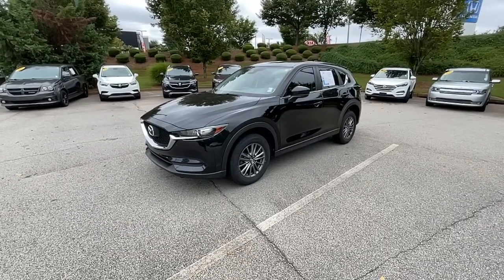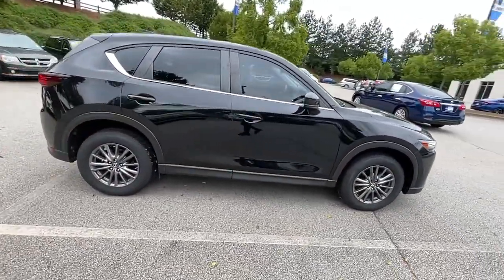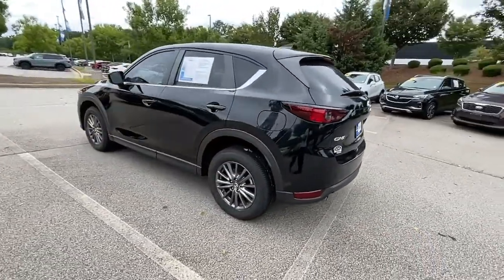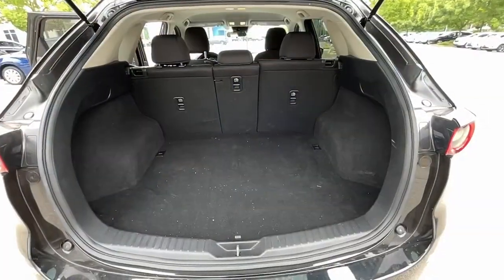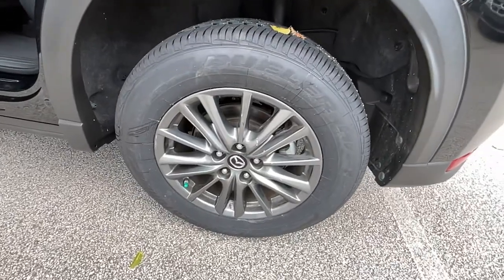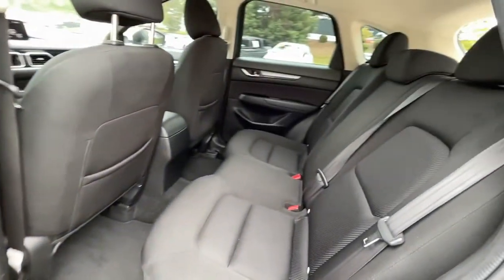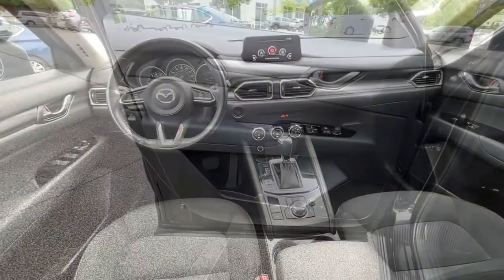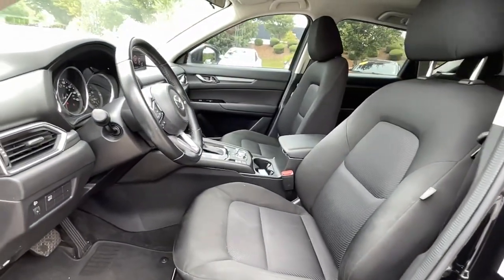2018 Mazda CX-5 Atlanta, McDonough, Jonesboro, Fayetteville, Conyers P7838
Jet Black Mica Used 2018 Mazda CX-5 available in 105 Sons Drive, McDonough, Georgia at Sons Honda. Servicing the  Atlanta, McDonough, Jonesboro, Fayetteville, Conyers, GA area.

Sons Honda
105 Sons Drive

* AUTOCHECK NO REPORTS OF ACCIDENT OR DAMAGE * BLUETOOTH HANDSFREE LINK WITH STREAMING AUDIO * BLUETOOTH 4-Wheel Disc Brakes ABS brakes Dual front impact airbags Dual front side impact airbags Emergency communication system Four wheel independent suspension Front anti-roll bar Low tire pressure warning Occupant sensing airbag Overhead airbag Rear anti-roll bar Speed-sensing steering Traction control.Recent Arrival! Odometer is 25307 miles below market average! 25/31 City/Highway MPG